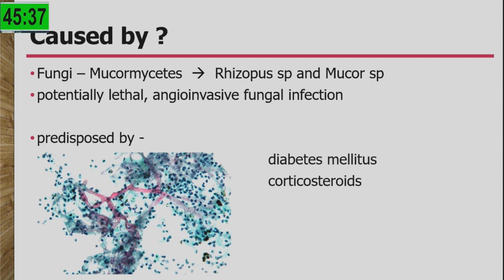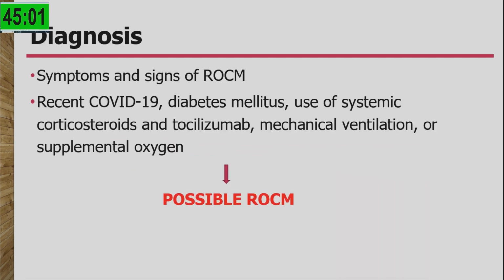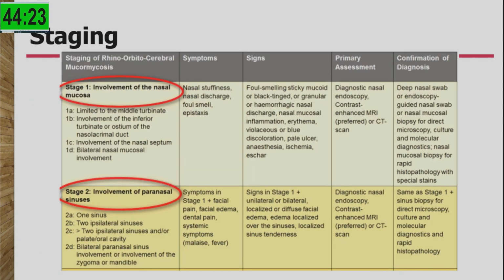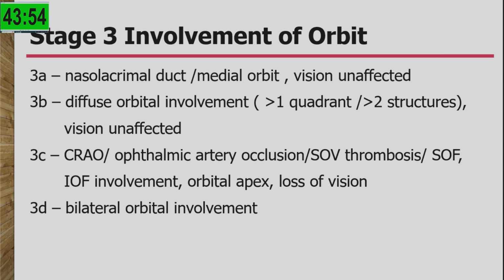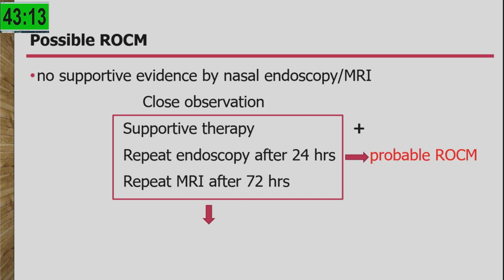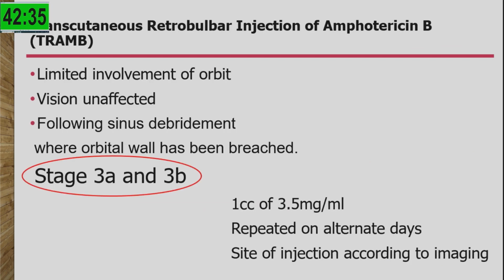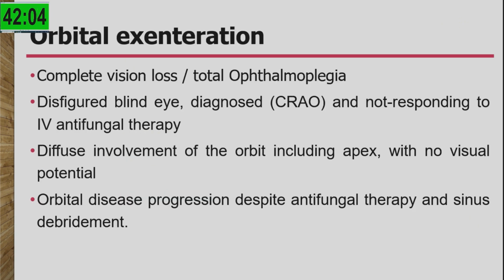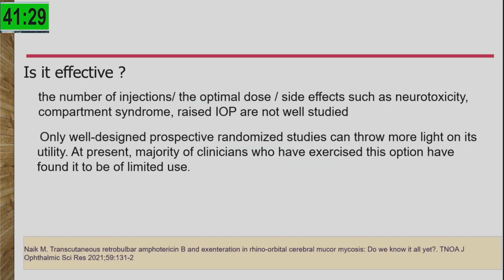KSOS2022 Dr Rekha P SD1 HB S1 T Orbital Mucormycosis All you need to know